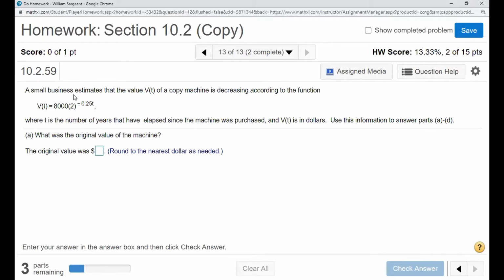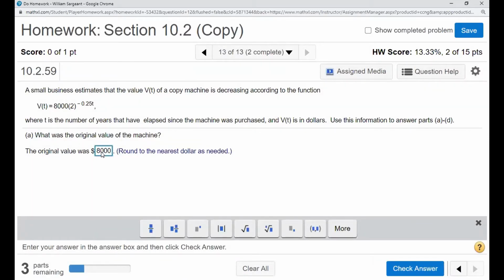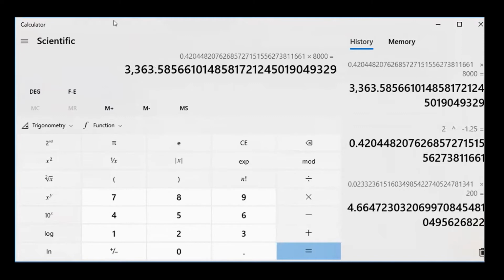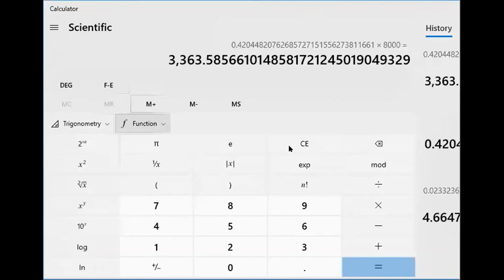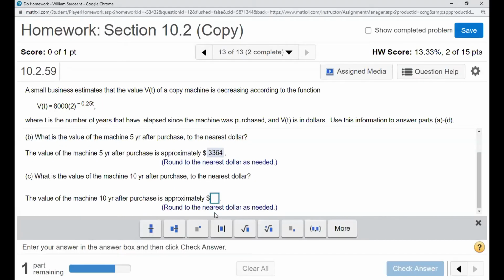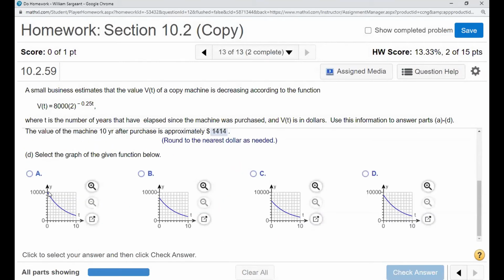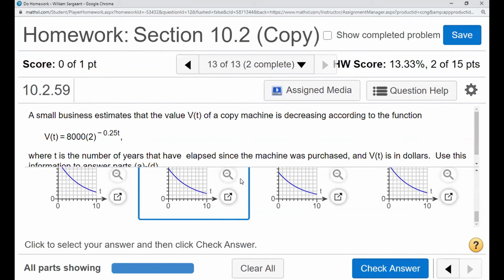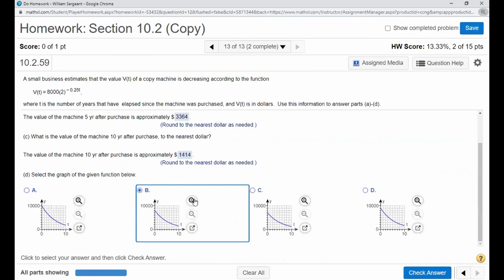Exponential Depreciation of Value